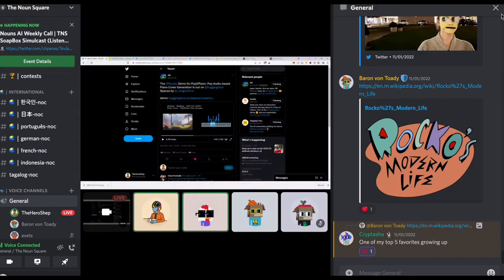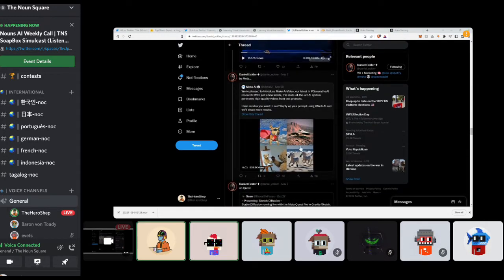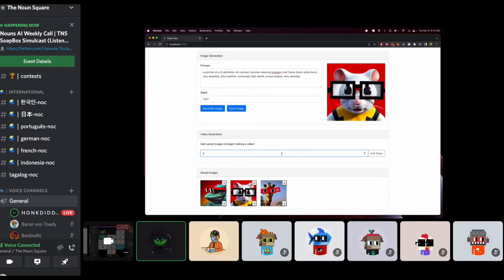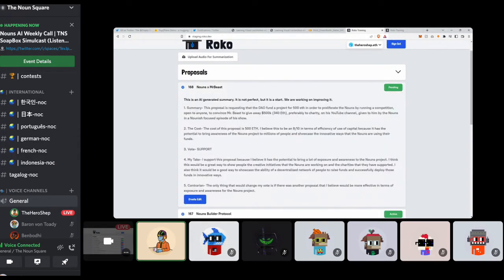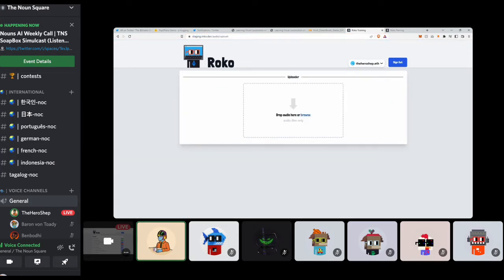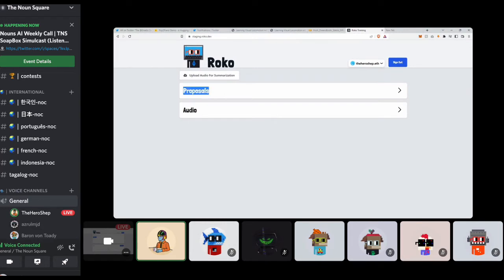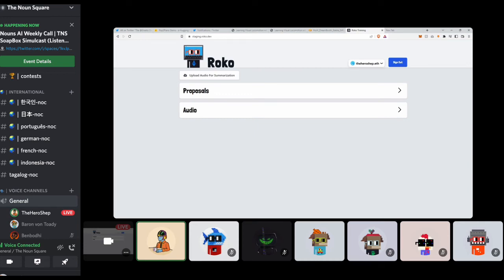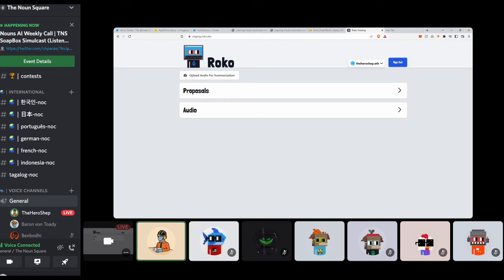The Nouns AI Weekly Update Call on TNS SoapBox | Nov 8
The NounsDAO AI (Artificial Intelligence) pod is working on ways to leverage AI technology to help the DAO become more efficient. This weekly call, hosted as part of our SoapBox program in The Noun Square Discord has The Hero Shep and the rest of the team showing off the tech and discussing their progress. Live recorded in discord on Nov 8.